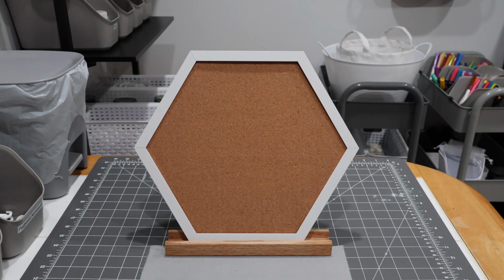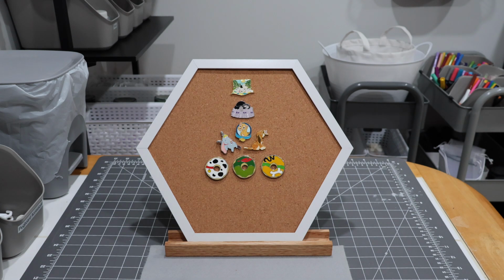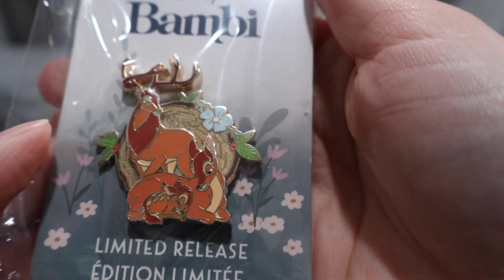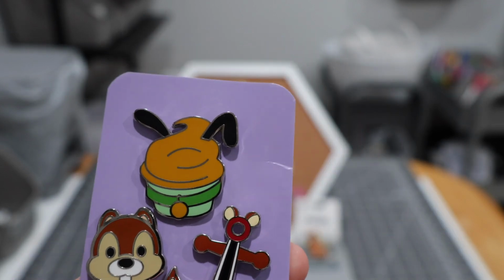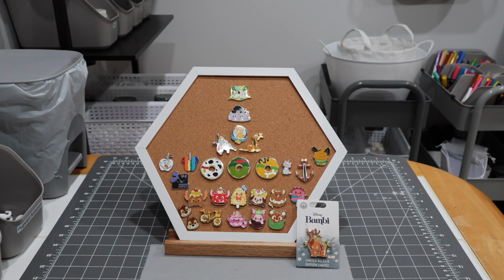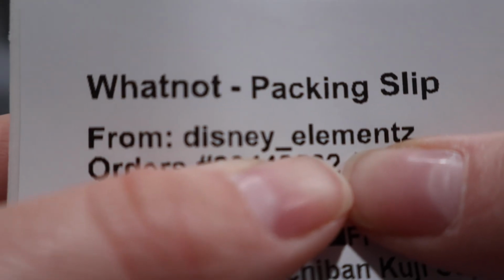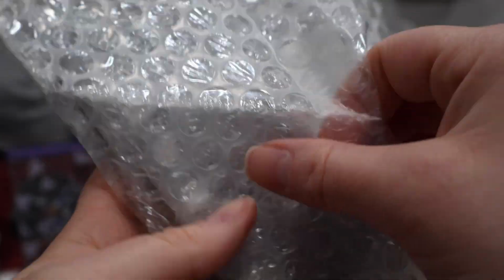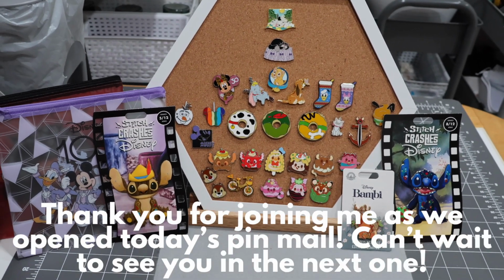NEW Disney Pin Mail Day || Munchlings, Stitch Crashes Disney and SO MANY OTHER NEW PINS #8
SO MANY NEW Disney Pin Mail! Starting some collections, adding to some collections and completing some collections! Pin mail brings me so much joy!